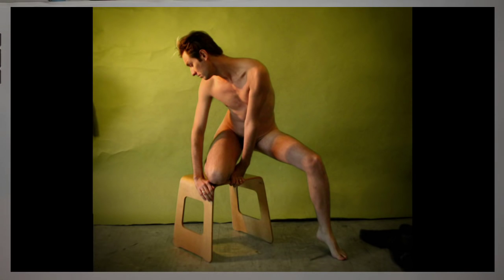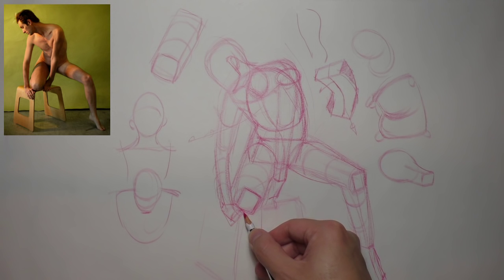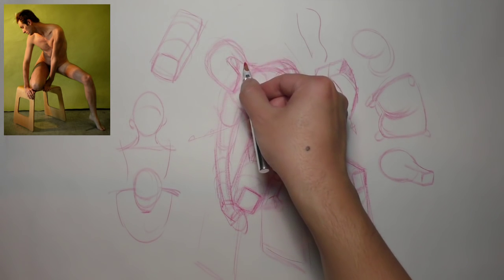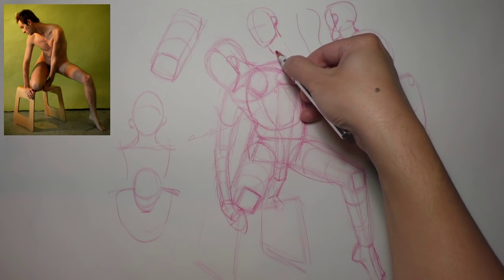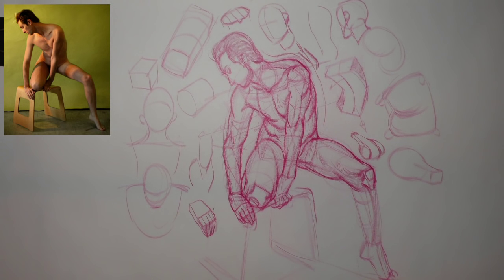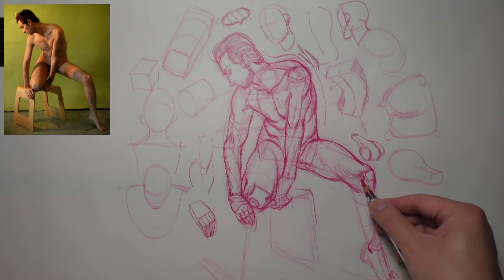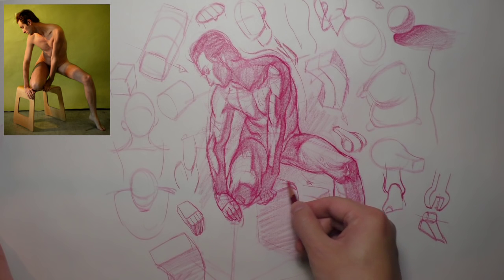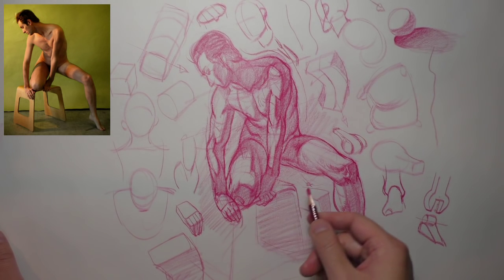Analytical Figure Drawing Demo part 1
This is sort of another video test, this time with a more thorough, constructive approach.

I've also made another short demo to go along with this as part 2 which you can

If you have any questions, comments, or concerns, feel free to let me know!